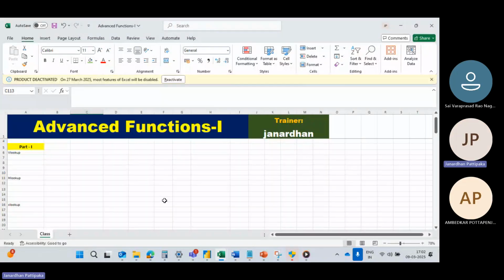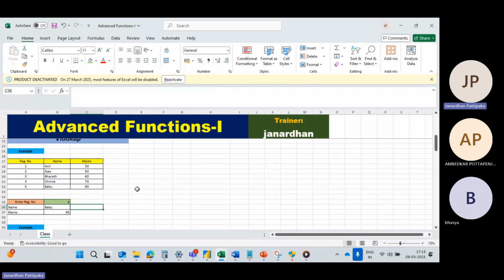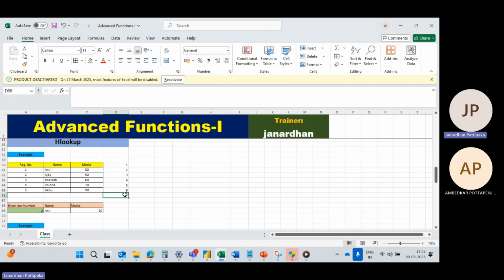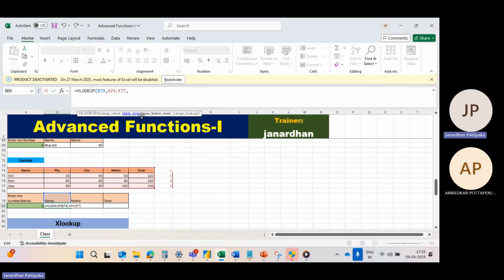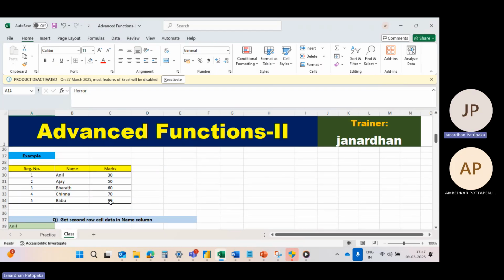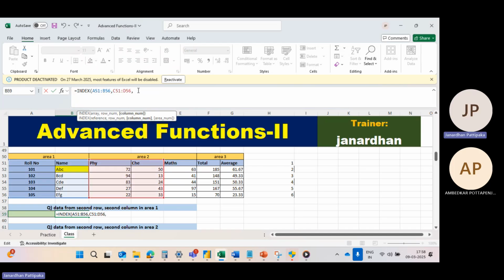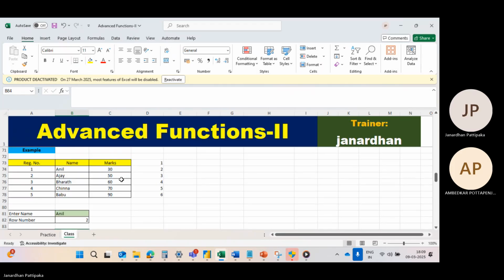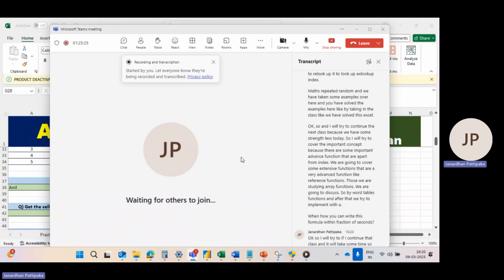Class 5: Advance excel with AI March 9th, 2025, Sunday class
Course: Advance Excel with AI
*Course details: Weekend batch
*Saturday and Sunday (7AM to 9 AM)
Duration of course: 50 hours
Classes has commenced already
Mode of teaching: online (Teams)

Kindly fill the below google form if you are interested in the course"